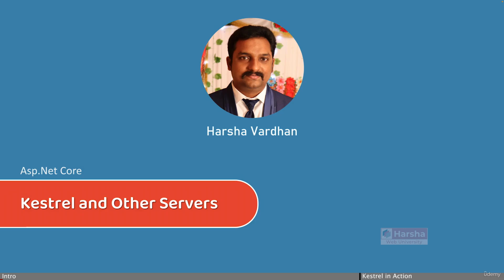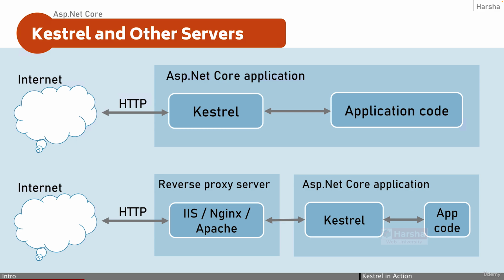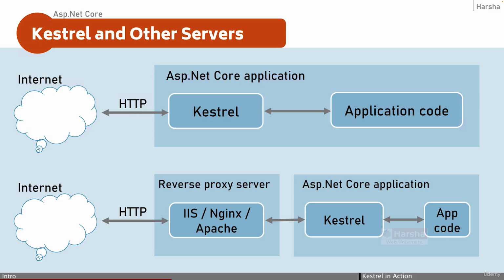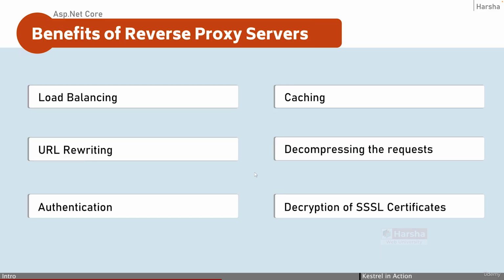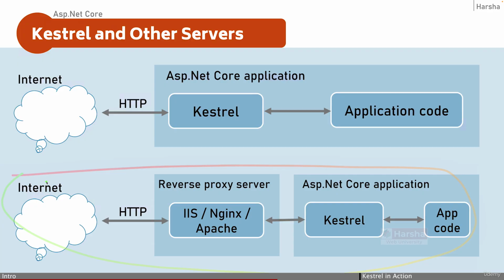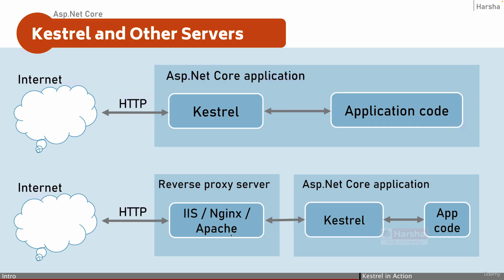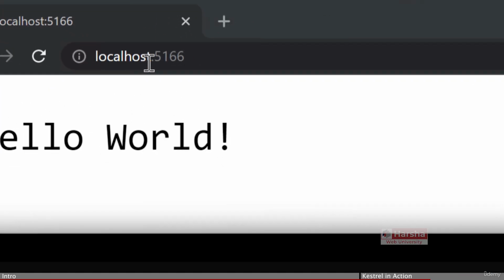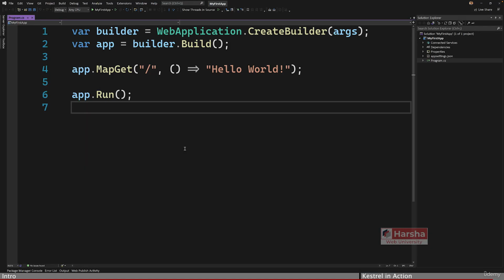Kestrel and Other Servers - 05